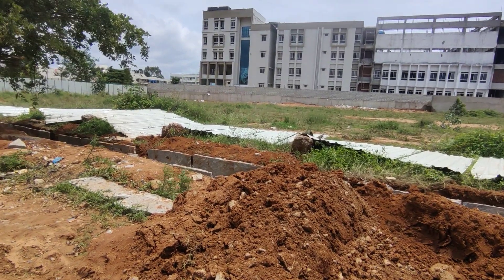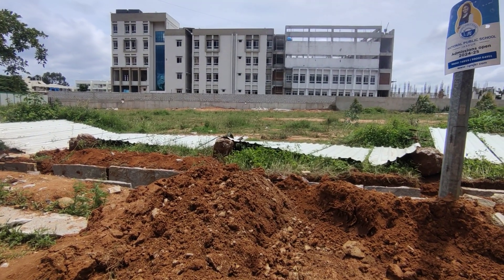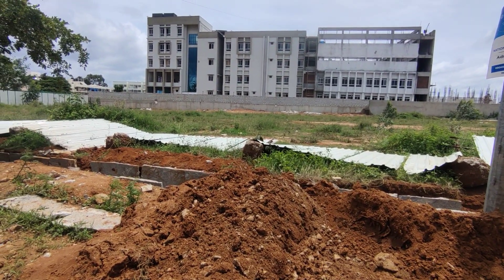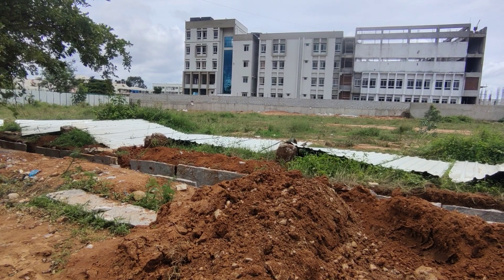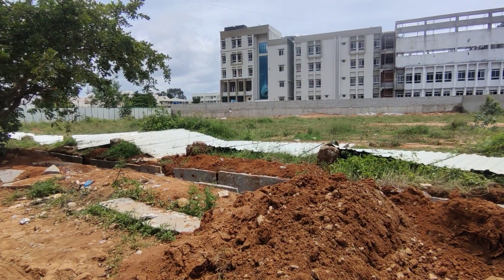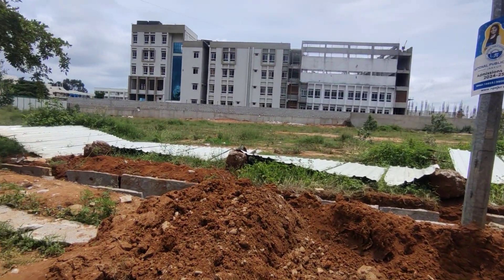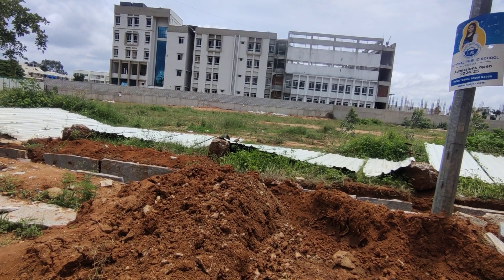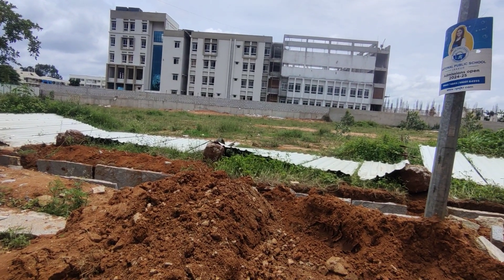low raise 2/3/4 bhk @ 91 lacs @ jakkur near manyata @ bangalore north cal 6364488899